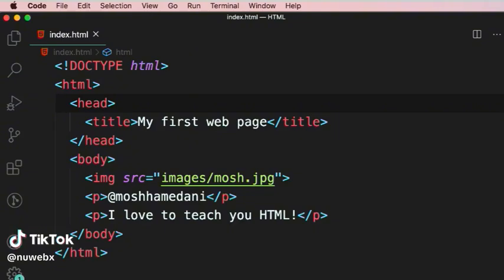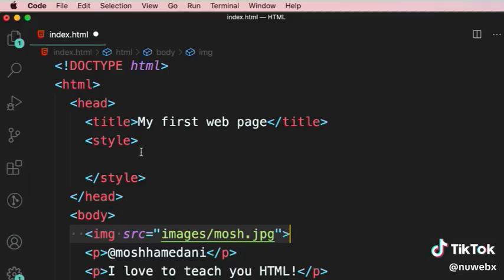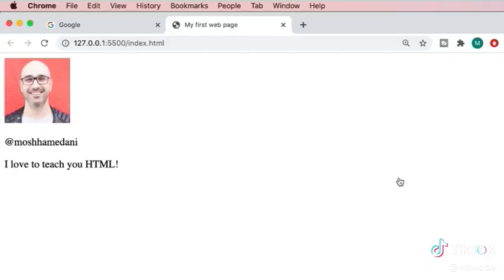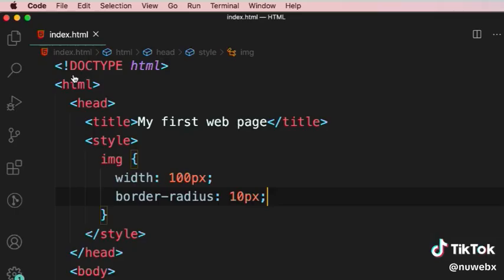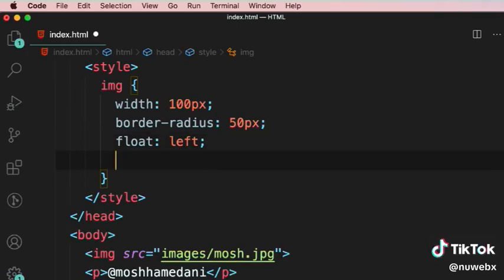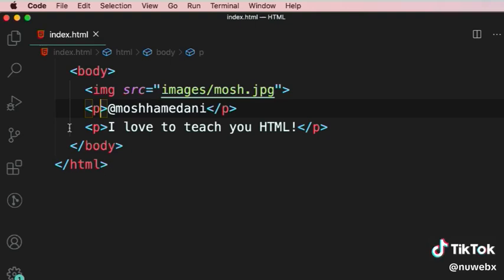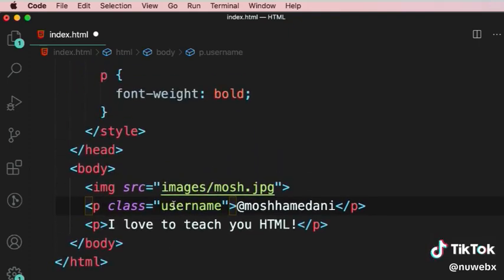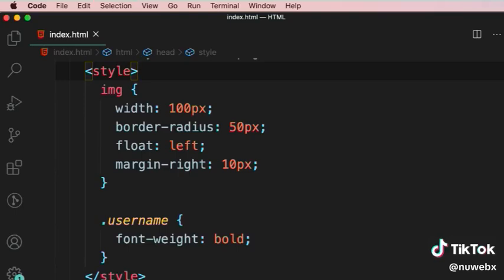python programming for beginners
Think coding is too hard? Think again. This Python tutorial is designed for complete beginners